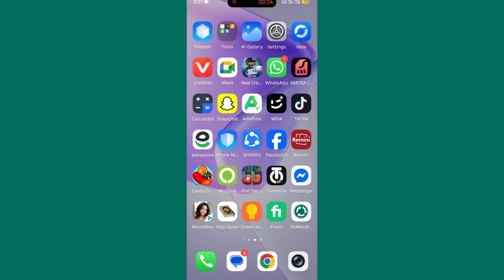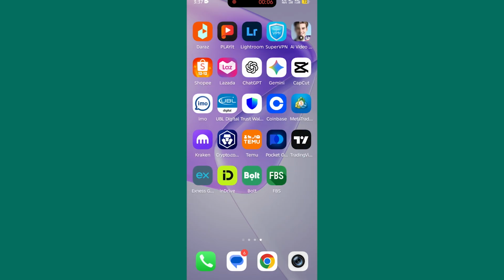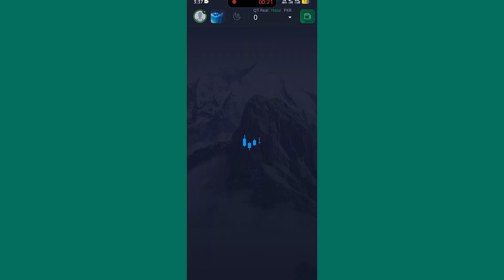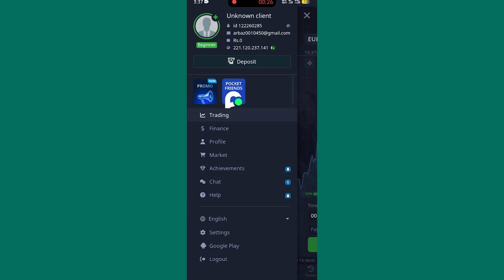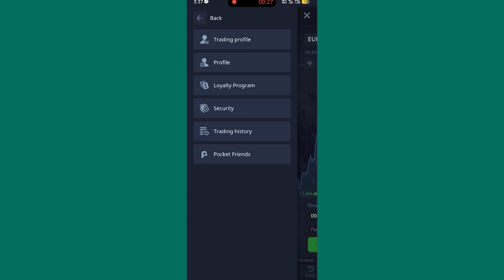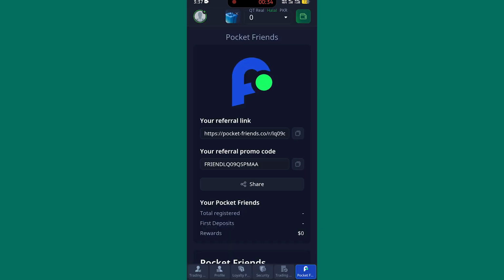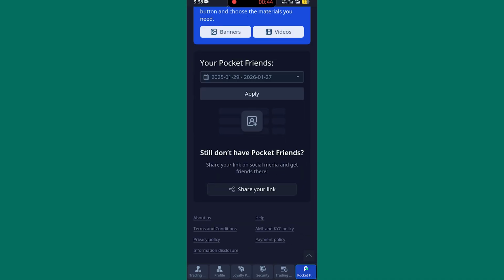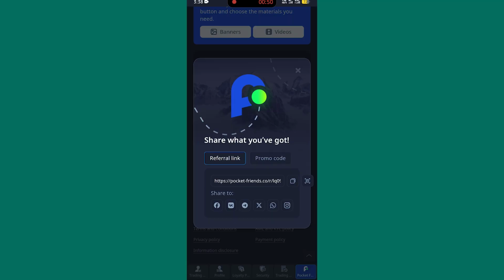How to Refer a Friend on Pocket Option Mobile App 2026 | Complete Working Guide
Hey friends and welcome back to a new honest review! This video explains how to refer a friend on the Pocket Option mobile app in 2026, covering the step-by-step referral process, reward details, and common issues users may face.